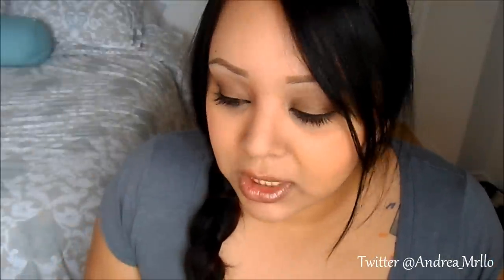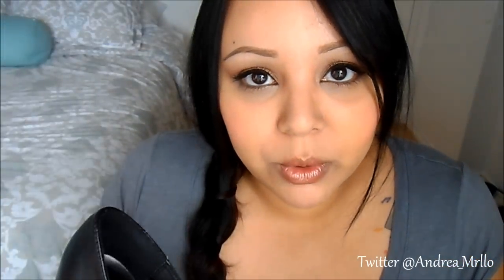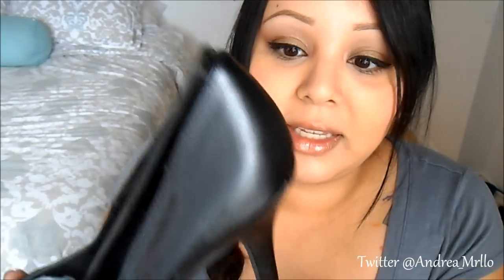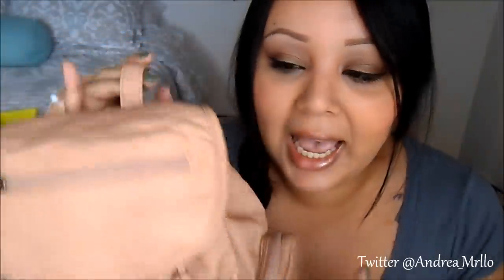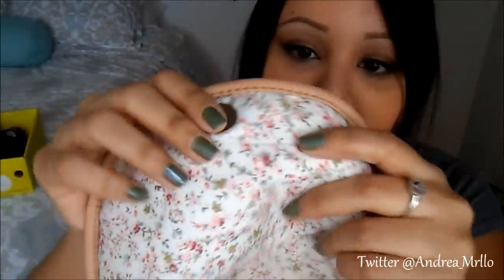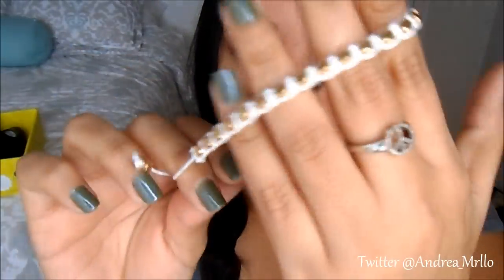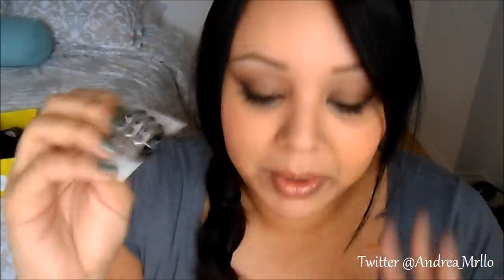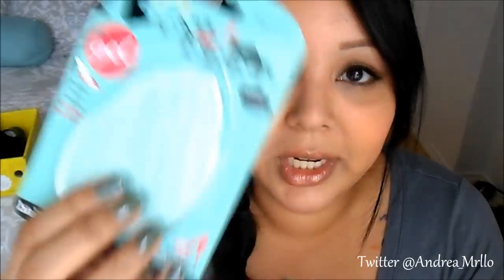Charlotte Russe Haul!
Hi guys, I'm really excited about what I got at Charlotte Russe so I wanted to share! Please enjoy! If you have any questions please let me know!

Links to the shoes:
SLIP-ON WRAP FABRIC FLAT (Black)

X's & O's